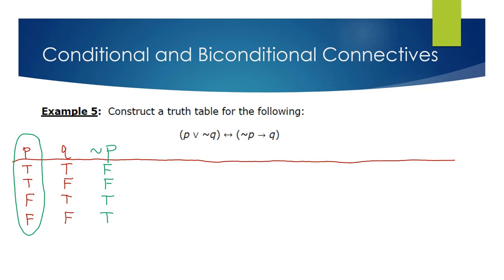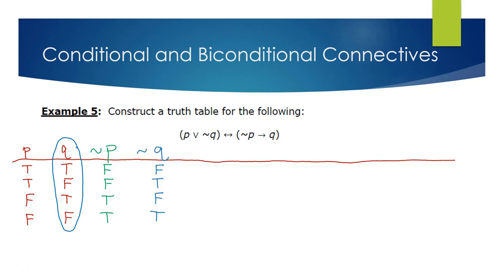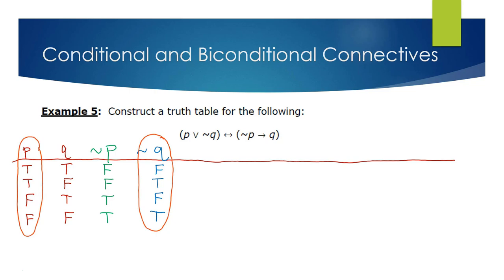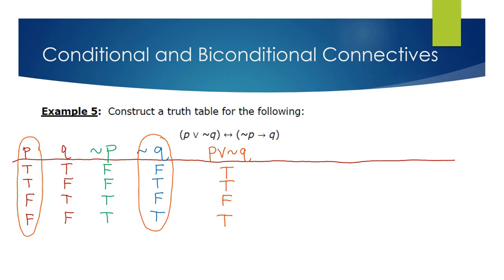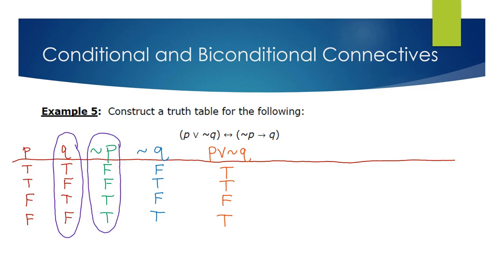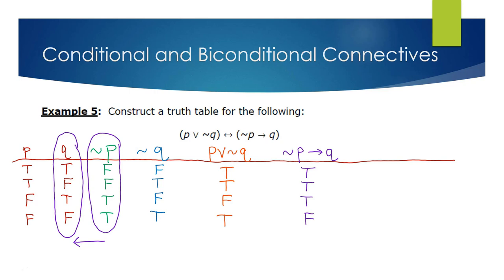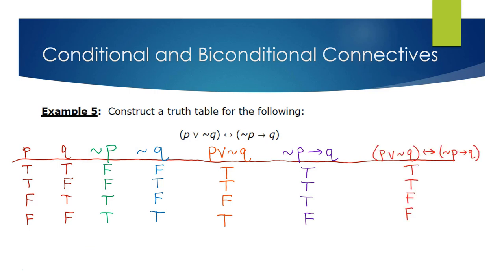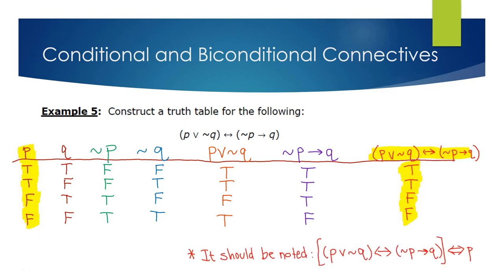MATH 0400 - A.3 Example 5 Review Video